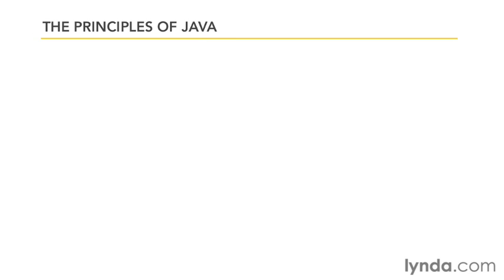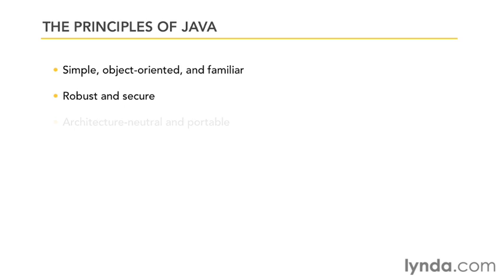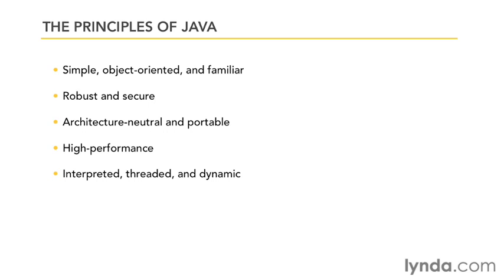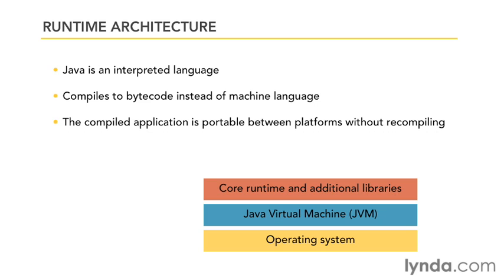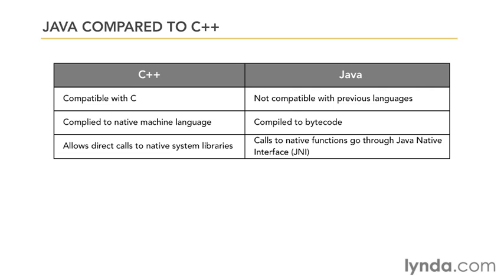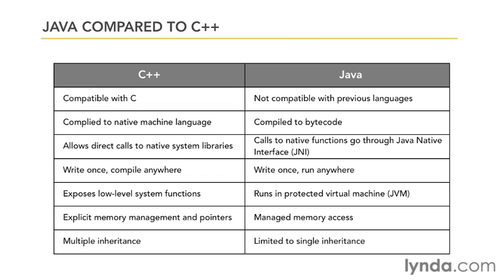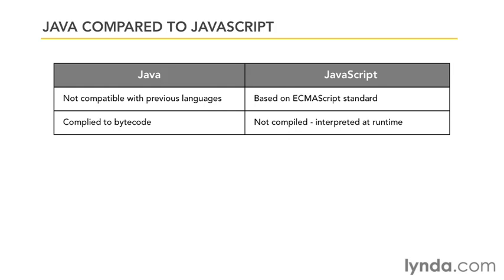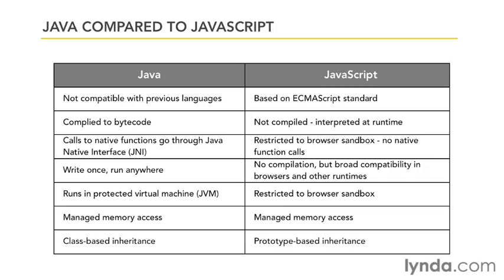1-2. Understanding the principles of Java. Java java essential training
1-2. Understanding the principles of Java. Java java essential training